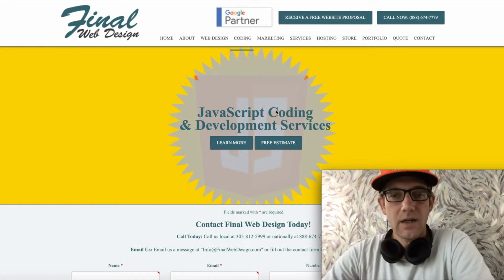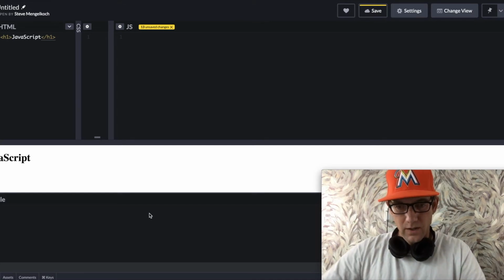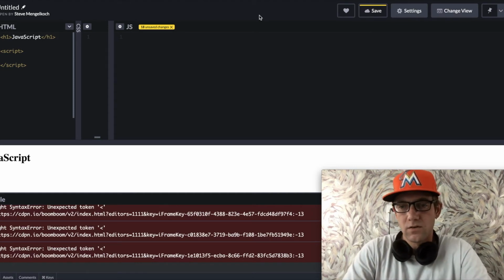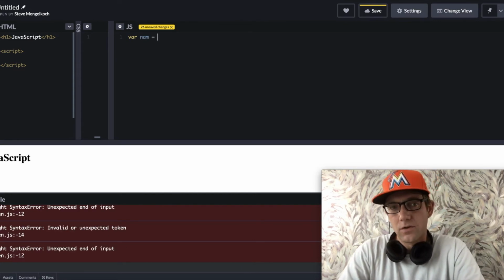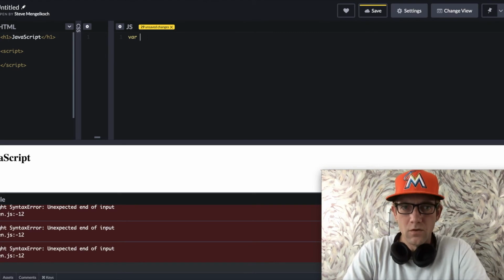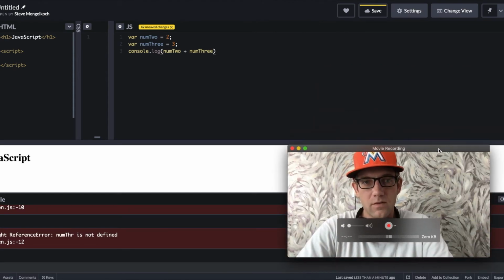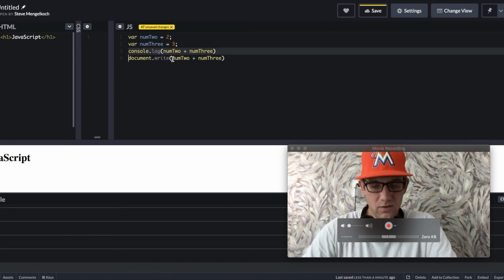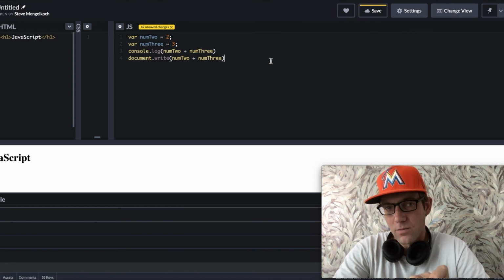JavaScript: Scripts & Principles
JavaScript is the programming language for HTML and the web.  This tutorial will cover many of the principle rules and features of the JavaScript programming language. It will also include using JavaScript script tags in your HTML. See this post for yourself on our

0:00 Scripts & Principles Introduction
1:20 JavaScripts Scripts
1:50 Variables
2:20 Strings
2:32 Numbers
3:07 Naming Variables
3:30 JavaScript Example
4:43 Console.log & document.write
5:10 Scripts & Principles Conclusion

Scripts are programs that accompany webpages and run in web browsers making websites more dynamic. Scripts are known for:

- Script Make the Web Pages More Dynamic and Powerful
- Scripts are programs that run in a web browser

Variables are used to store data in JavaScript. Common variable data types include strings, numbers, booleans, arrays, objects and more. Variables are known for:

- Variable are containers for data
- Variable can store different types of data
- Variables use unique identifiers